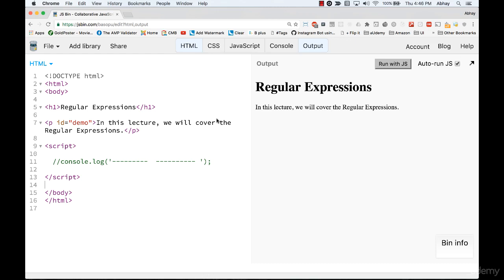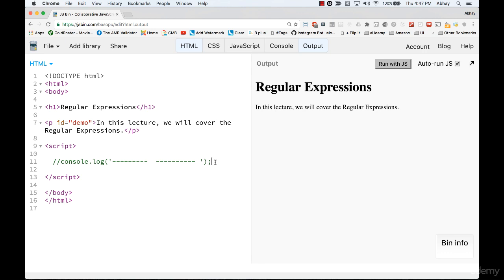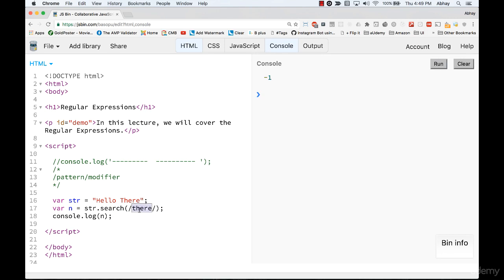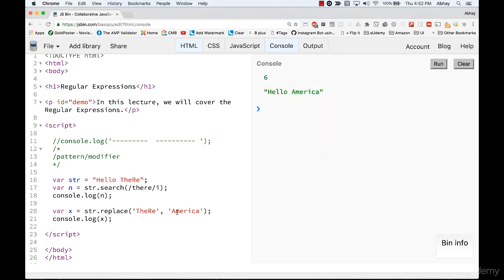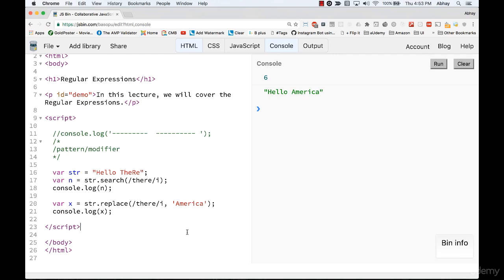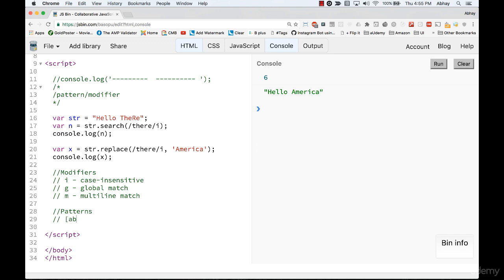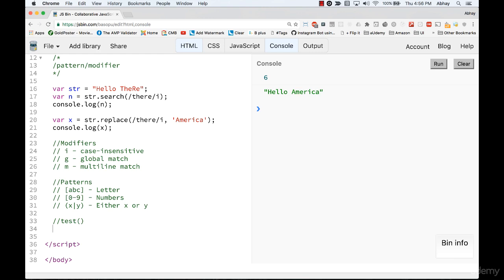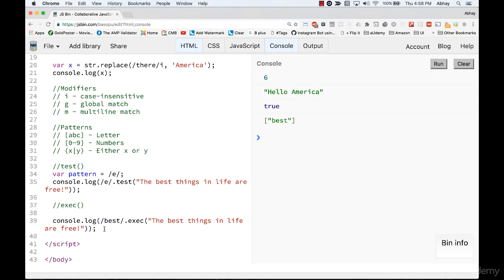Type Conversion & Regular Expressions 51 Regular Expressions